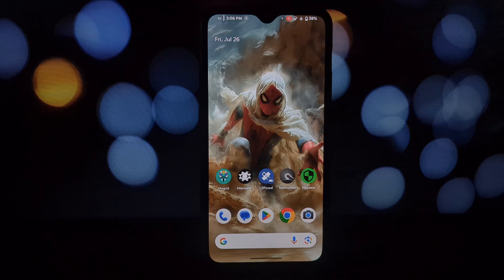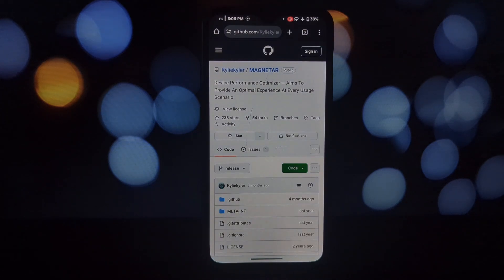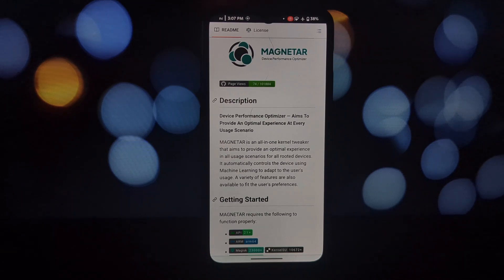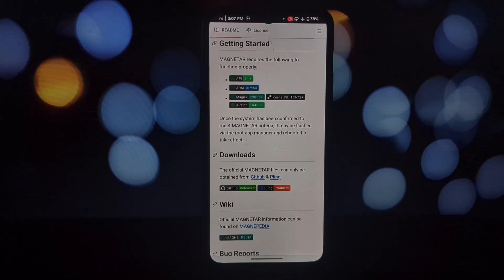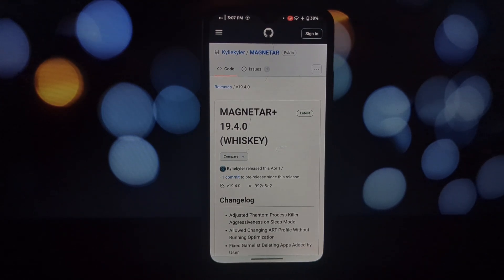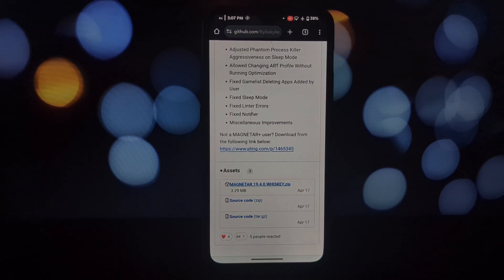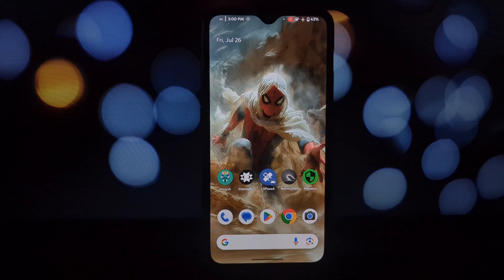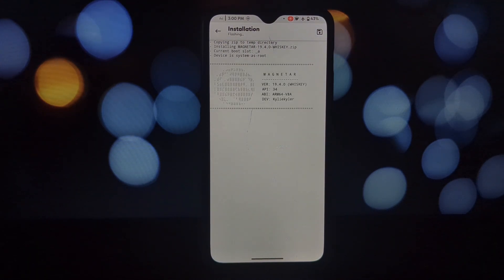Magnetar Magisk Module: Custom Performance Profiles for Every Situation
Unleash your device's full potential with Magnetar! This in-depth video explores the Magisk module that uses machine learning to optimize your phone's performance for any task. Discover how Magnetar automatically tunes your device, lets you create custom profiles, and offers advanced tweaks for power users. Is it the ultimate performance booster? Watch and find out!